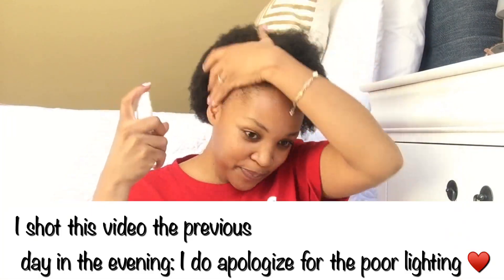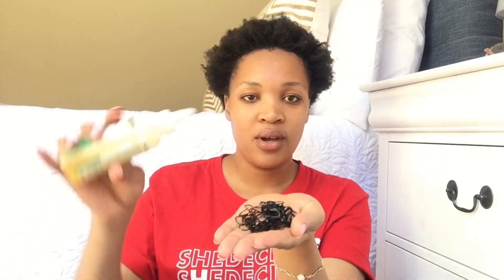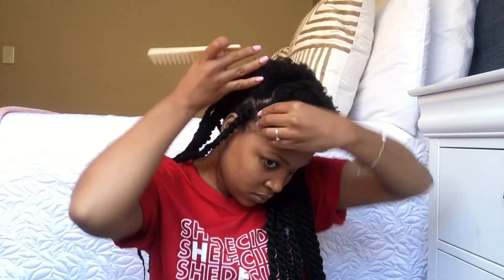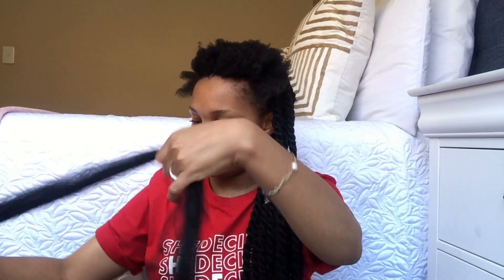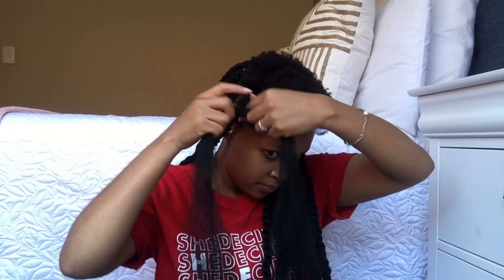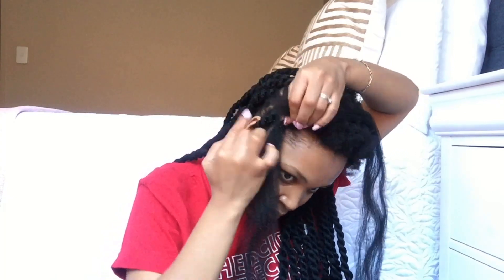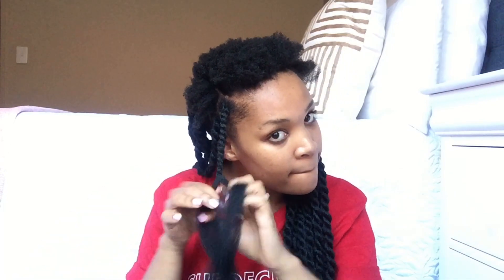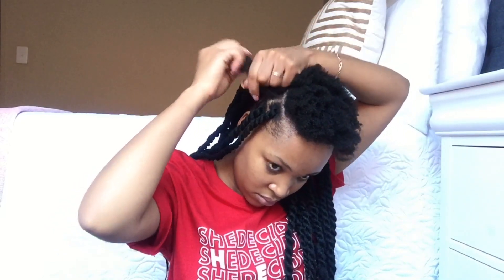EASIEST PROTECTIVE STYLE | KNOTLESS TWIST ON 4C HAIR || RUBBER BAND METHOD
Hey beautiful family, thank you so much for stopping by again - you are truly appreciated.